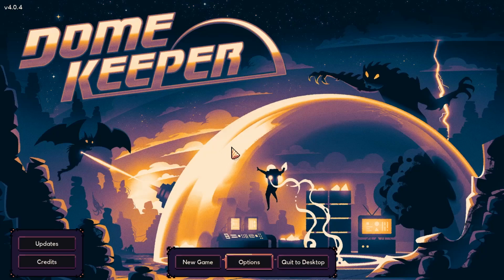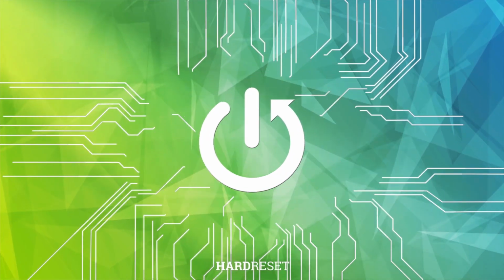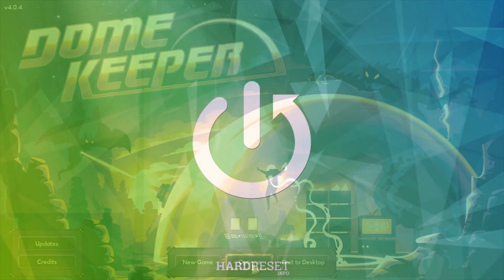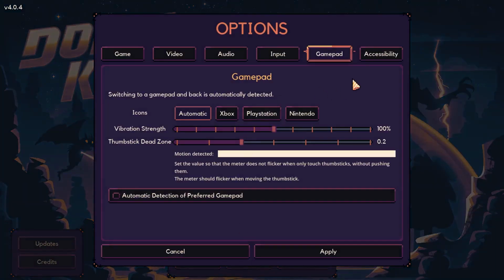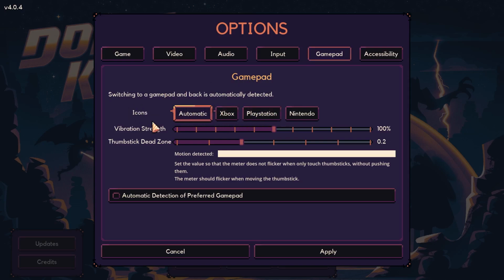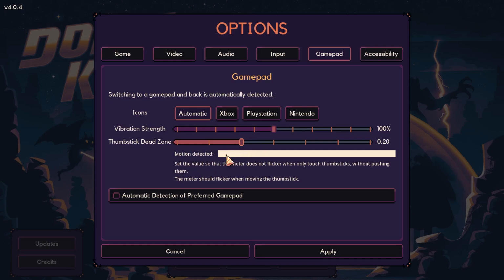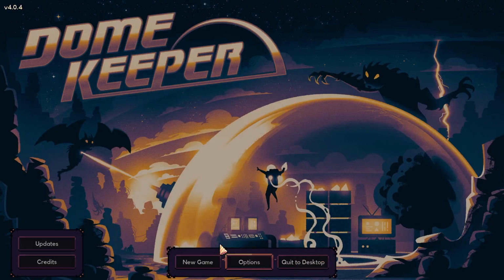How to Change Gamepad Settings in Dome Keeper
In this video, learn how to manage the gamepad options in Dome Keeper. We'll walk you through configuring your gamepad settings for optimal control, including adjusting sensitivity, remapping buttons, and customizing your gameplay experience. Perfect for players looking to enhance their game with a personalized gamepad setup.

How to change the gamepad preferences in Dome Keeper? How to manage the gamepad options on Dome Keeper? How to find the gamepad settings in Dome Keeper?